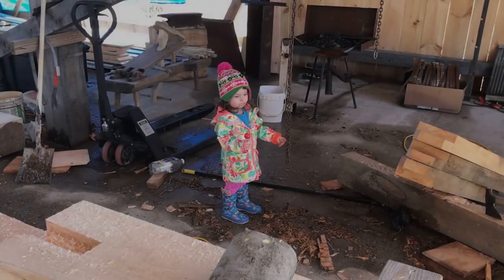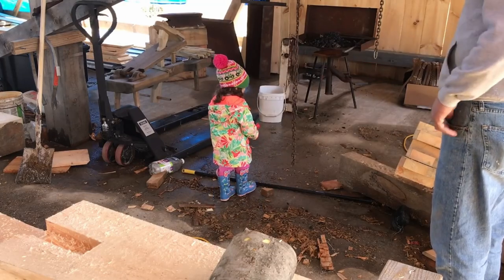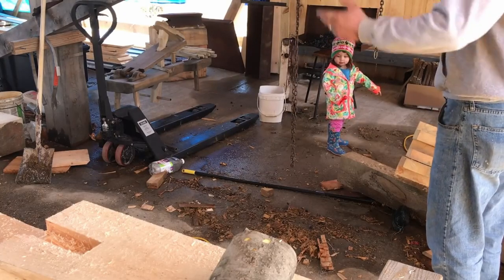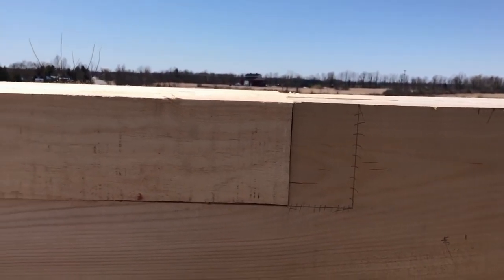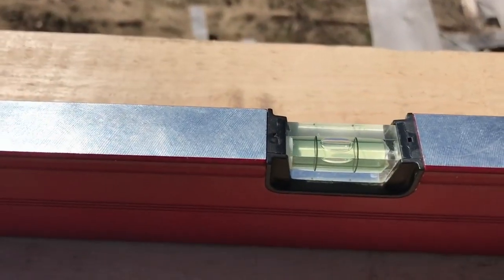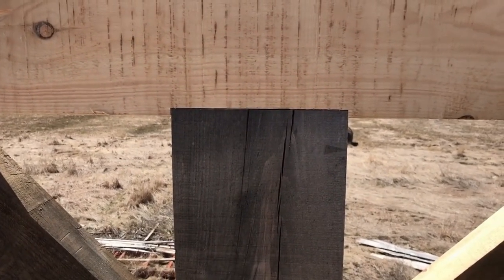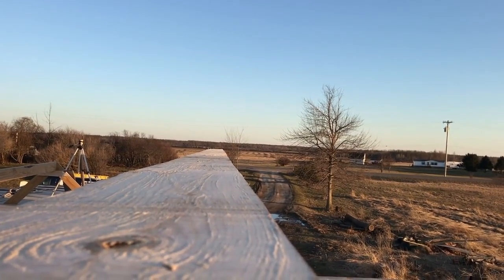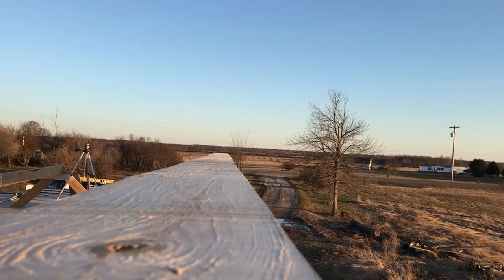Another Part Of The Timber Frame Build That Should Have Taken Me Out: Throwback Video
Another Part Of The Timber Frame Build That Should Have Taken Me Out

Once in awhile I like to take a video from the archives and throw it back out there.  Most of these are from the timber frame vlog playlist and the original timber framing videos can be found there.  So in this one we were setting the final top plates on the timber frame by hand.  Looking back it is hard to believe that a gin pole got me but not this stuff.  It sure was not the safest thing I have ever done.  Hope you enjoy.